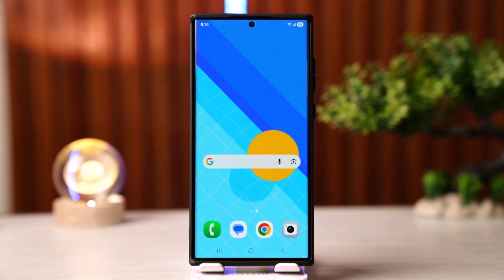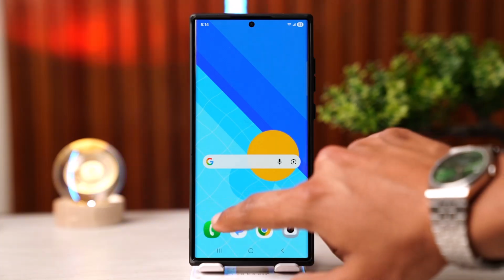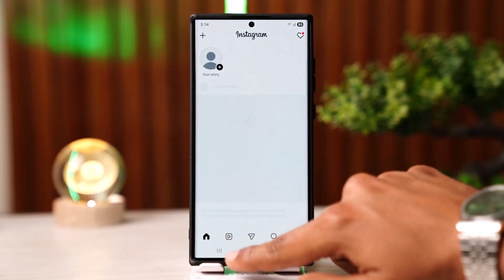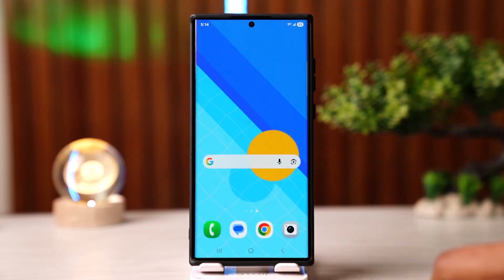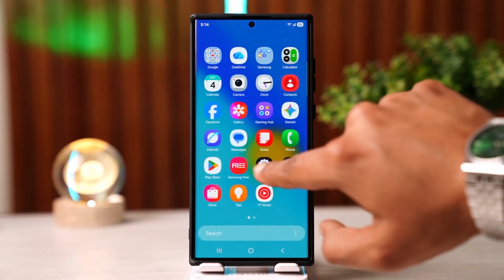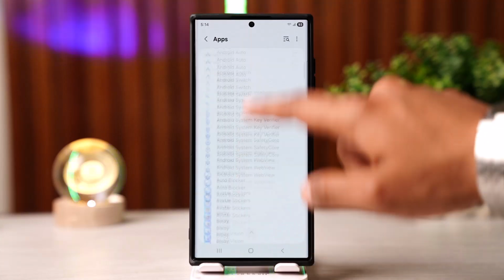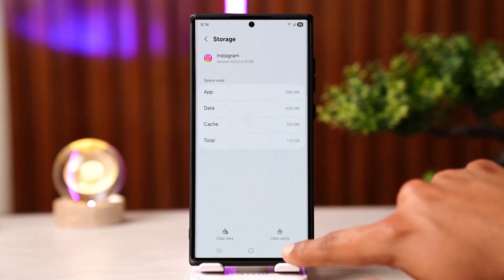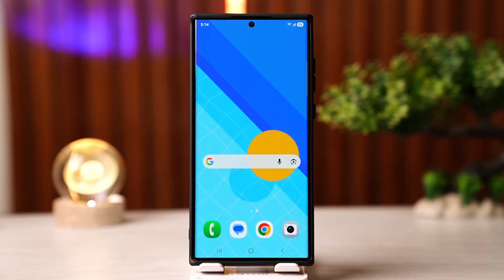How to Fix Instagram Reels Not Playing (Fix Black Screen & Reels Not Loading!)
Resolving the frustrating "Instagram Reels Not Playing," "Reels Stuck on Loading," or "Video Frozen" errors that keep you from your favorite content. If you’ve been looking for how to fix Instagram Reels not playing, we get straight into the video with a look at the most common playback-level and data-level barriers. This is one of the best Instagram strategies 2026 users can employ to ensure their high-definition short-form video remains buffer-free, and we make sure the entire step-by-step mobile tutorial for auditing your app cache and connection stability is easy to follow.

For those whose Reels are stuck on a black screen or a spinning circle, this how to Instagram for beginners guide starts with the essential "Force Close" and "Network Handshake" methods. We believe in having Instagram playback explained simply, so we show you exactly why toggling your "Airplane Mode" or switching between Wi-Fi and 5G—rather than just waiting for the video to start—is the foundation of the fix for resetting your 2026 streaming session. This ensures you can manage your device's data priority effectively without any unnecessary confusion, even if a recent 2026 Android 16 or iOS 19.5 system update has temporarily glitched your "Hardware Acceleration" settings on your Samsung Galaxy, iPhone 17, or Pixel 10.

Understanding why app optimization is important for your daily entertainment and 2026 social discovery is key to keeping your hardware optimized, which is why we also focus on the "Clear Cache" and "Storage Management" fixes. We share some Instagram tips and tricks regarding how navigating to your "Apps" settings and selecting "Clear Cache"—rather than "Clear Data"—is the ultimate way to delete corrupted temporary files without losing your login. By following these specific steps, you are improving your Instagram results by identifying if the lag is a localized software bug or a "Server Outage" that simply requires a manual refresh to restore full video functionality.

If these steps clarified the process for you and helped you finally get back to your Reels feed, you're all set for a smooth scrolling session. This walkthrough is designed to be your ultimate resource for 2026 Instagram troubleshooting and app management. If you have further more queries about your "Account Shadows" or specific "Audio Out of Sync" errors, feel free to comment down below and I'll see you on the next one!